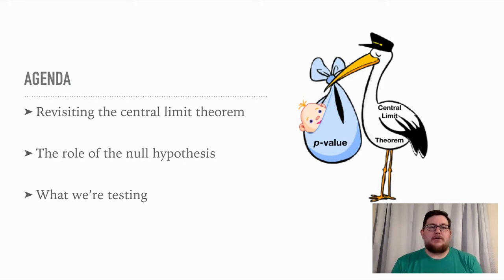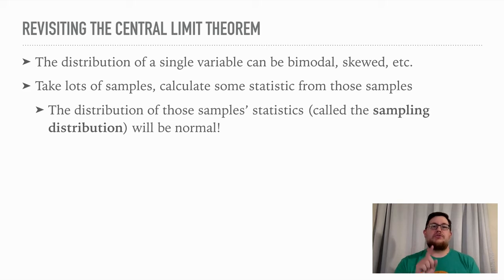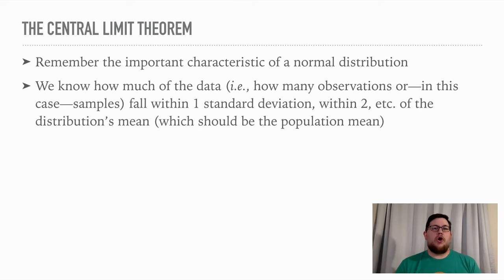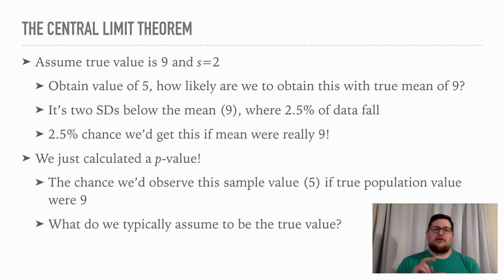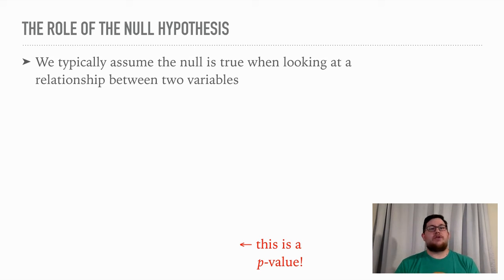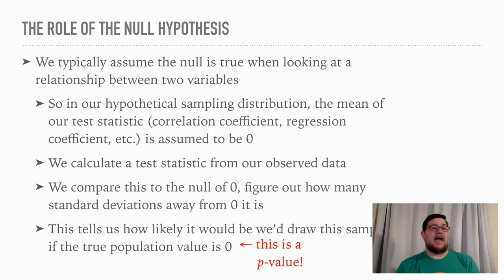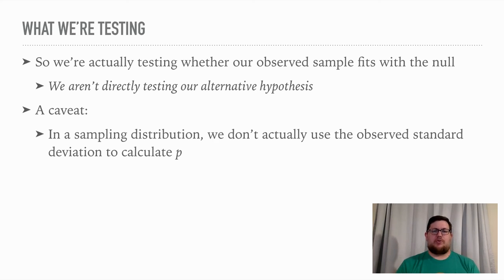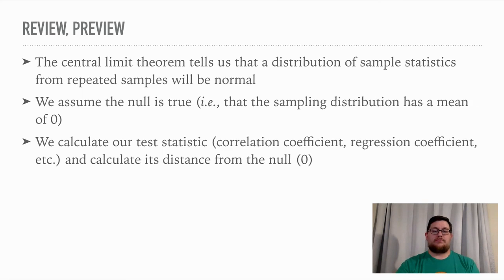POSC 182: Statistical Significance, Part 2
In this video, you will learn more about what p-values are and where they come from.